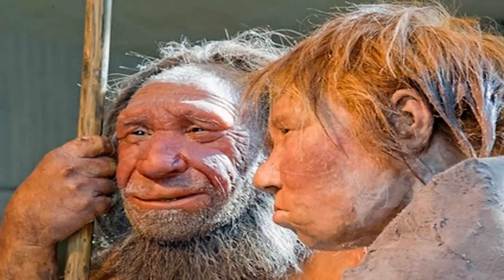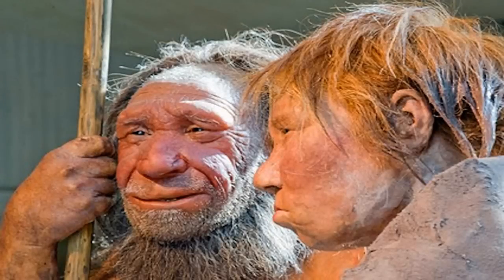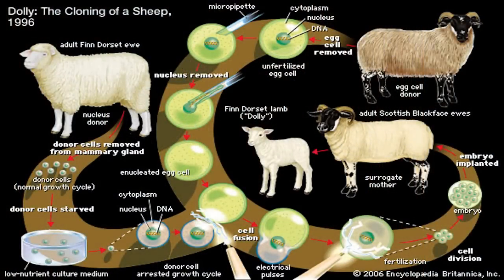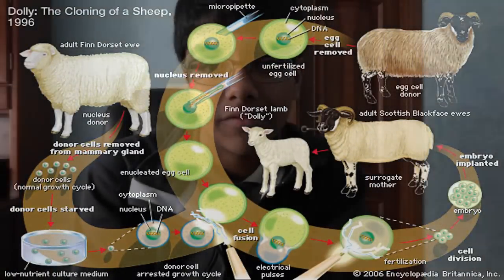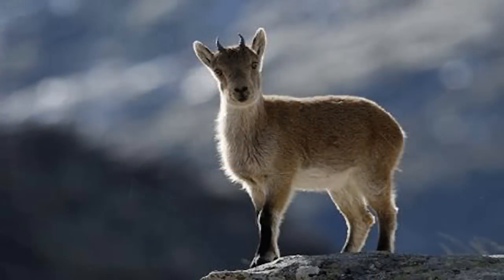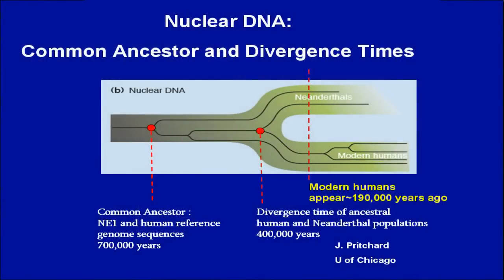Cloning A Neanderthal?!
Hey guys! Here I discuss a controversial, but jaw-dropping technology that would allow us to clone a neanderthal. Pretty neat, eh? Though the odds are somewhat against us, that's not going to stop us from trying!

- Nik